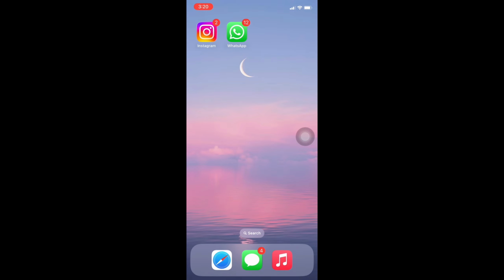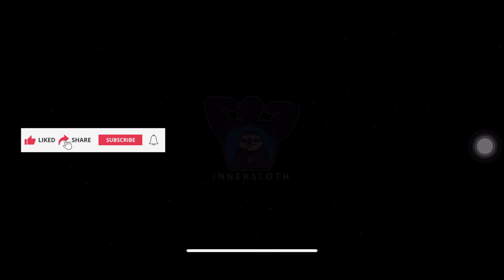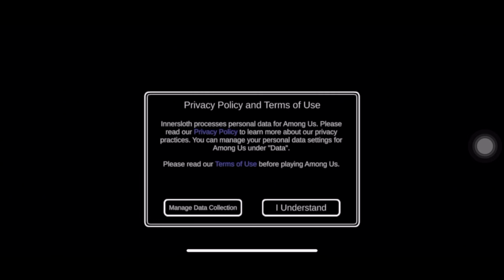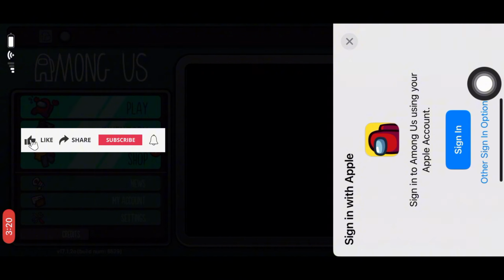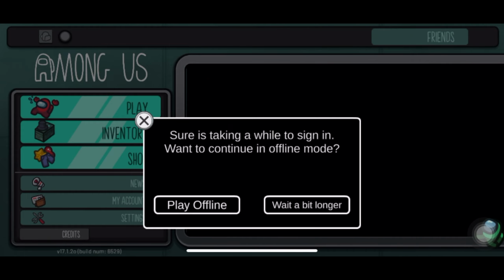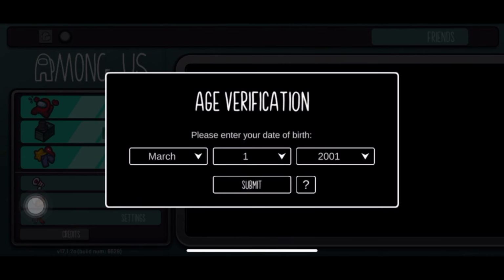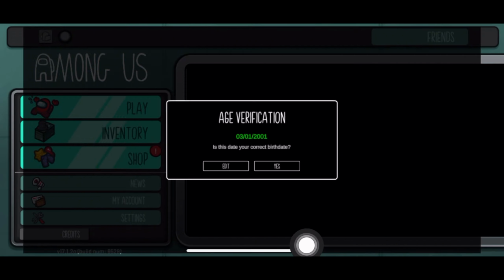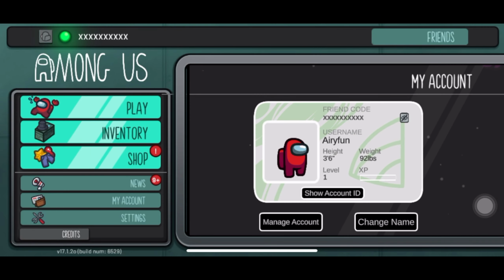How To Create Among Us Account (Sign Up) - Step By Step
New to Among Us and wondering how to create an account? 👾🚀 This step-by-step guide will show you how to create an Among Us account (sign up process) so you can save your progress, customize your character, and play online with friends smoothly.

What You’ll Learn in This Video:
✅ How to sign up for an Among Us account (official method)
✅ How to create an account on mobile and PC
✅ Common sign-up issues and how to fix them
✅ Tips to keep your Among Us account secure

Whether you’re playing Among Us for the first time or switching to a new device, this tutorial makes the account creation process quick and easy.

📌 Chapters:
⏱ 0:00 – Introduction
⏱ 0:10 – How To Create Among Us Account (Step by Step)